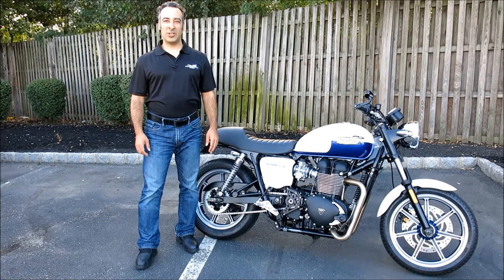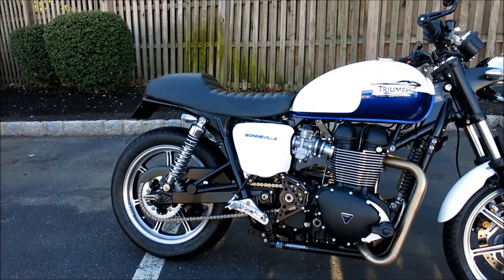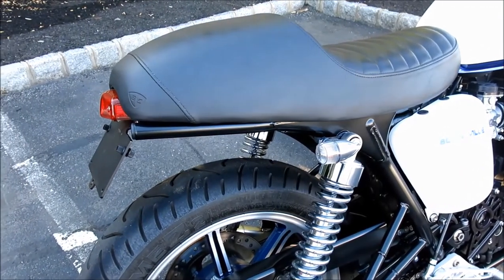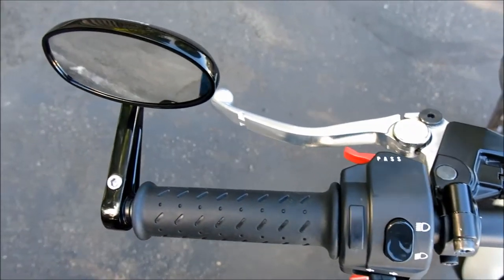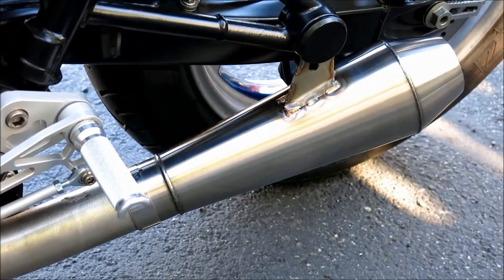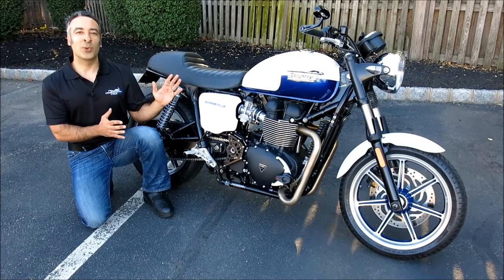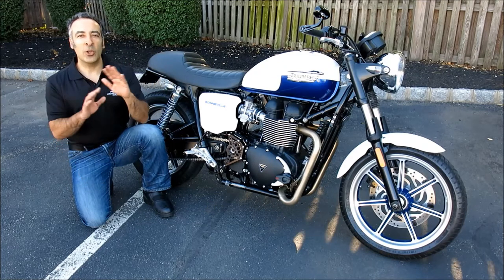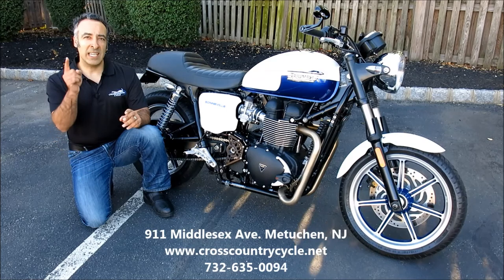2014 Triumph Bonneville Mild Cafe Custom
Check out this awesome custom Triumph Bonneville that's available Moshe K. Levy goes over all of the modifications done to this beautiful blue bike. At only $7,999* it's one of the best deals of the year!

*Price does not include tax, title, fees.